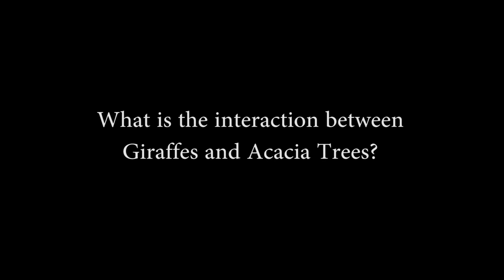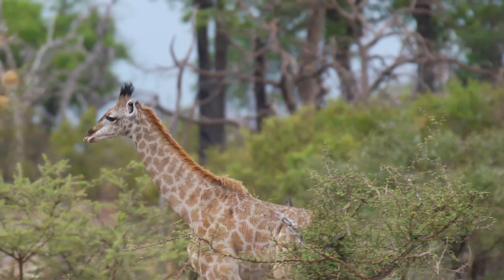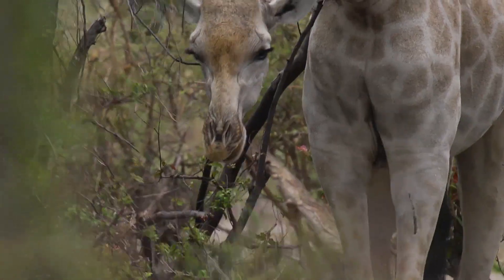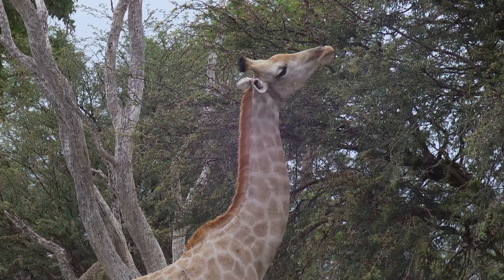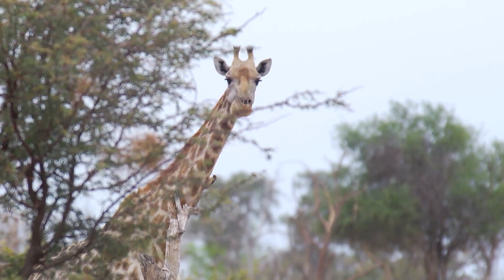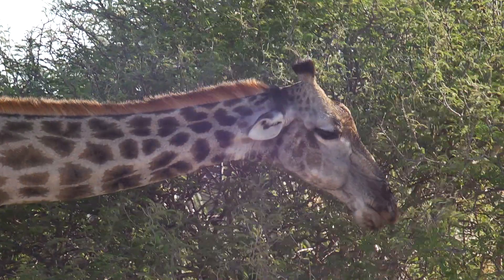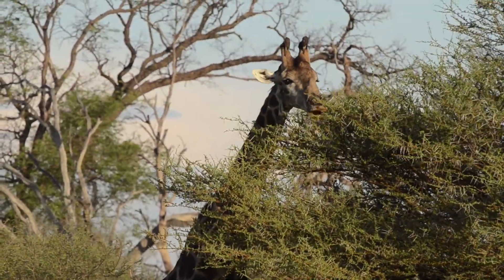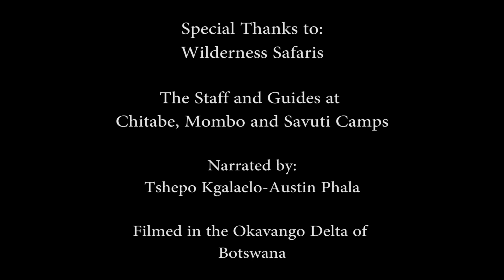Giraffes and Acacia Trees - Eyes on Africa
Giraffes are uniquely adapted for feeding on the thorny Acacia trees in Africa... but the acacia trees have also developed an interesting mechanism to deter over-browsing.

Tshepo Kgalaelo from Mombo Camp in Botswana explains in this short narrated video.